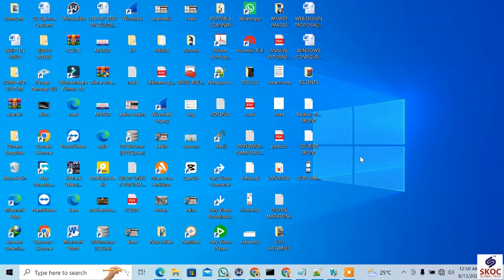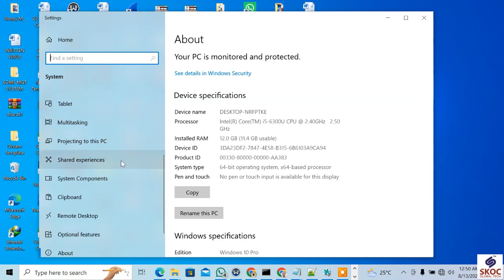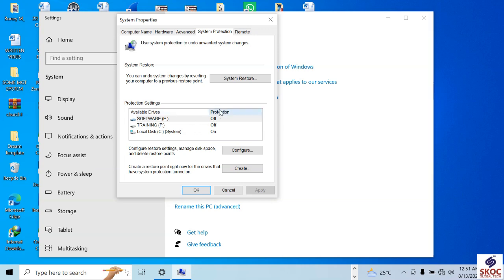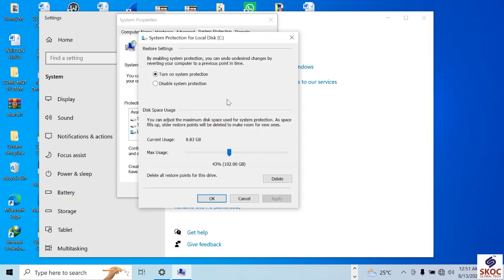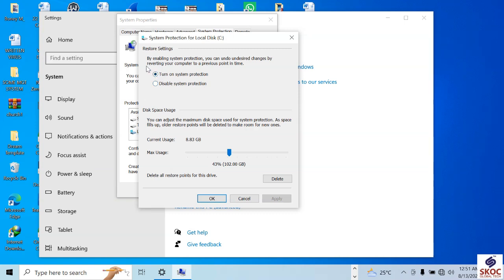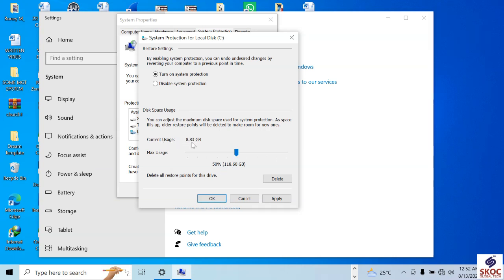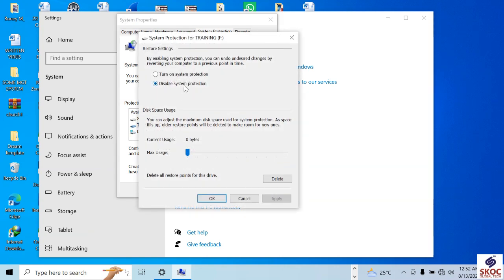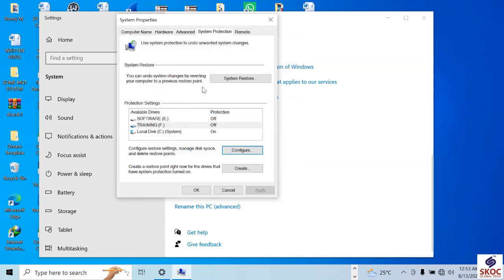How to create Automatic system restore for security purposes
Educative computer video training, to equiped you with the right skill to advanced.